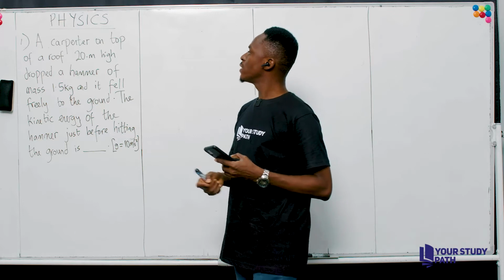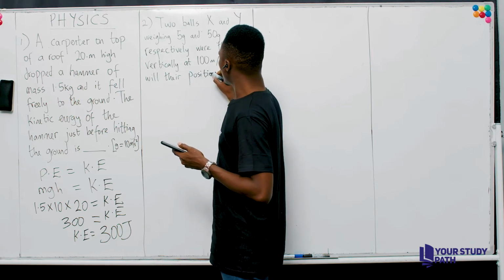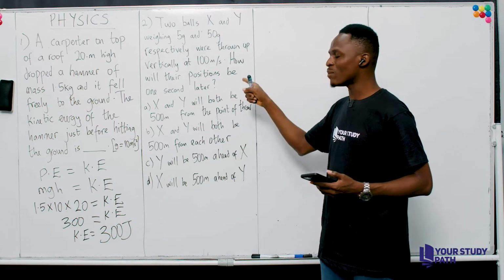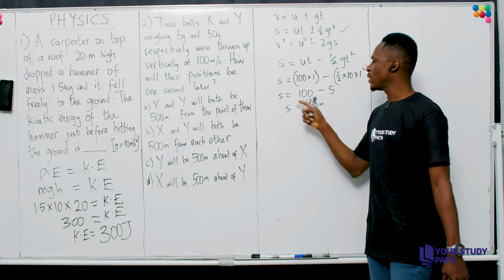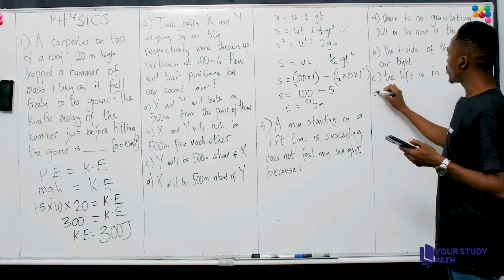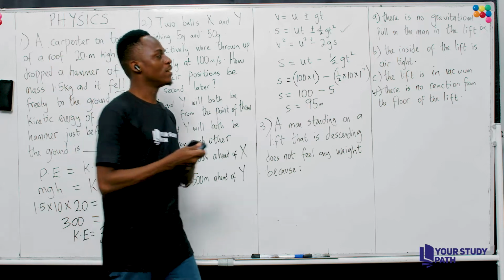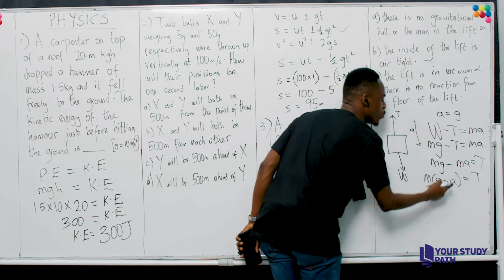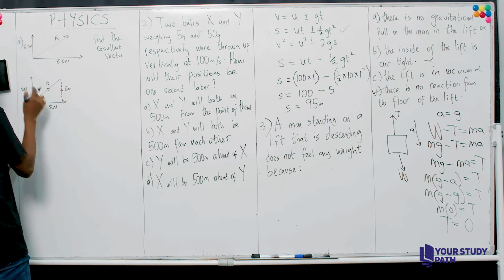PHYSICS 2026 JAMB WAEC CLASS TUTORIAL PAST QUESTION REVIEWS AND PRACTICE